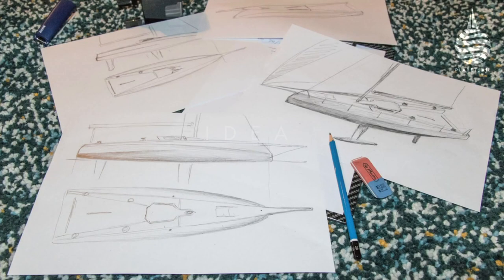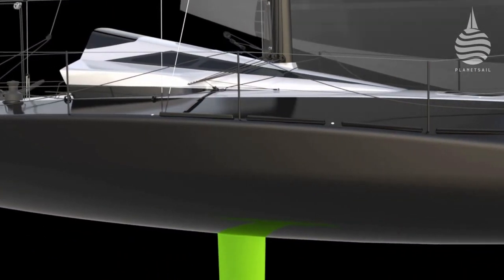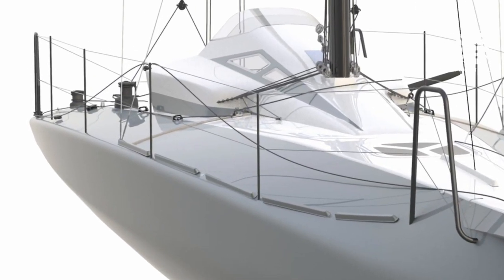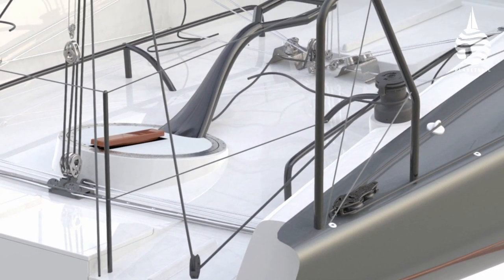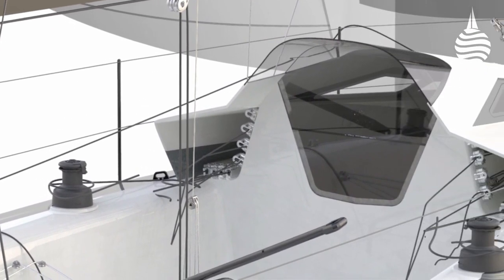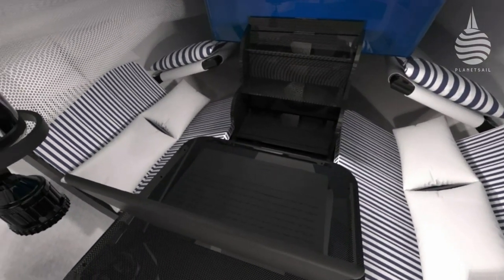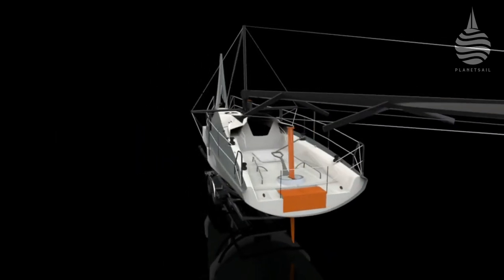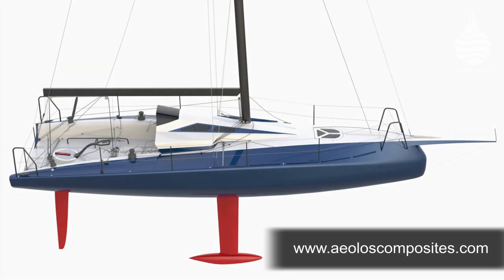Aeolus Yachts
The Aeolus P30 - She’s 30ft long and has been designed by Hans Genthe, a two time winner of the singlehanded Silverrudder race in Denmark.
Her looks say plenty about what this design concept is aimed at but there’s more to this design than hard chines, a narrow waterline beam and a dreadnought bow.